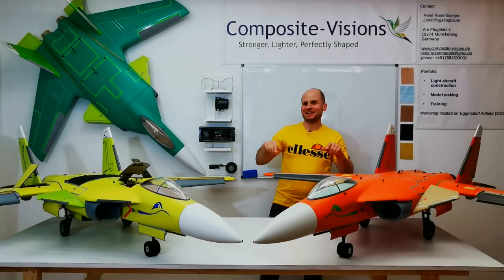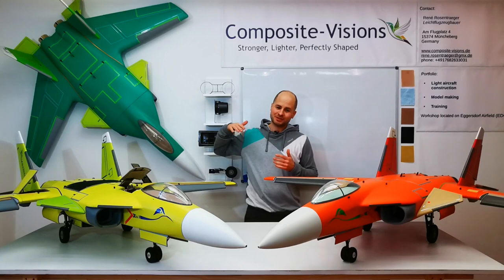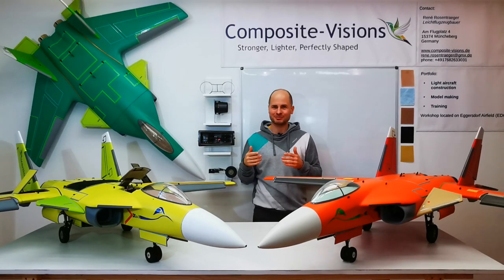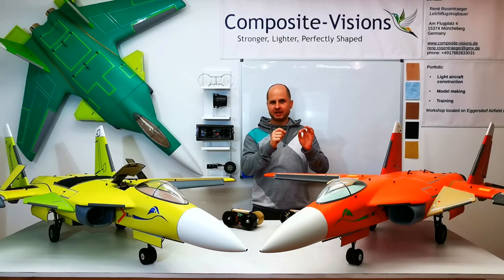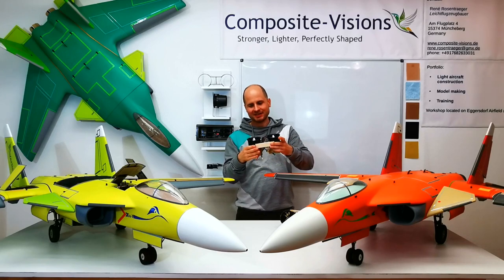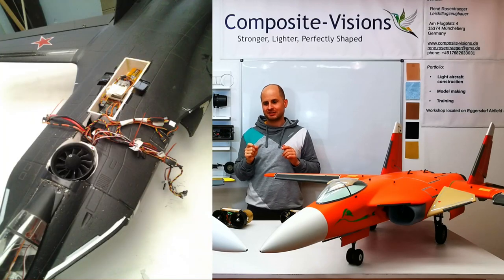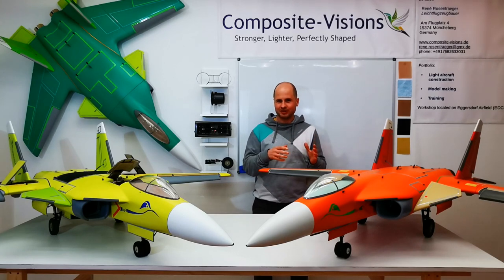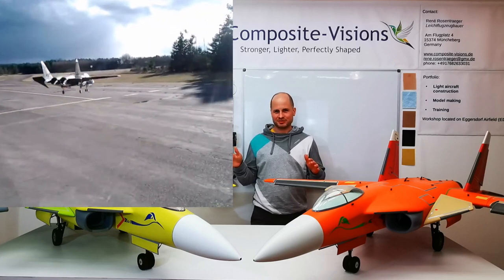Su-47 to Su-X VTOL | Pt.1 | How it begins